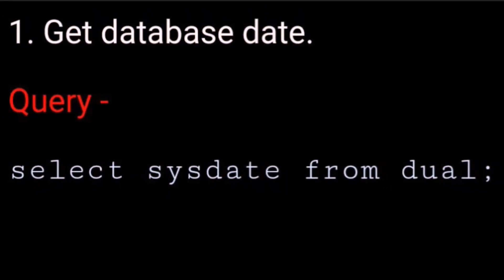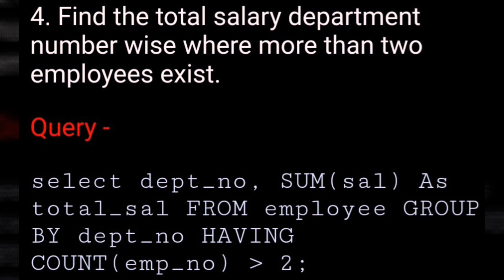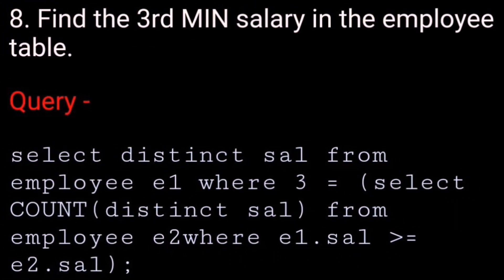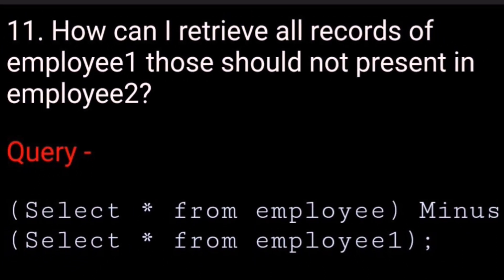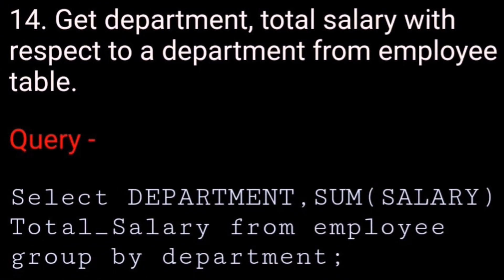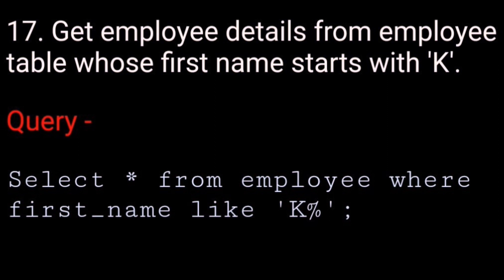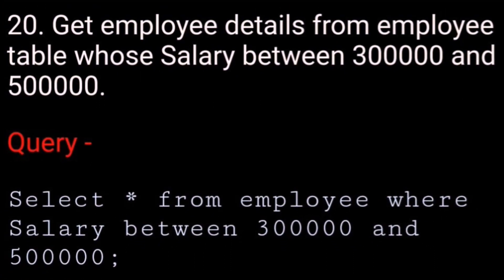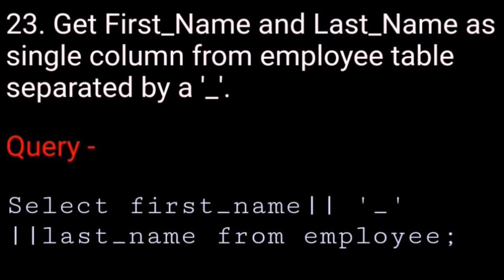sql queries interview questions and answers